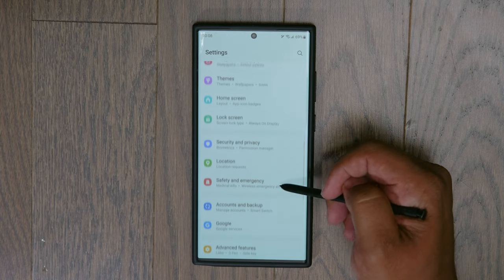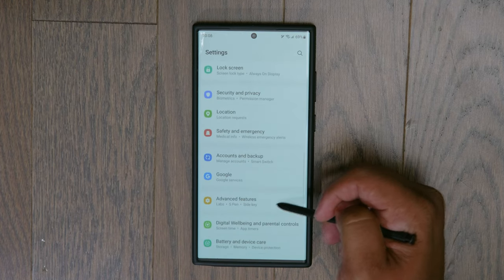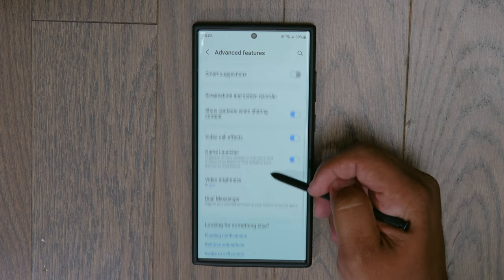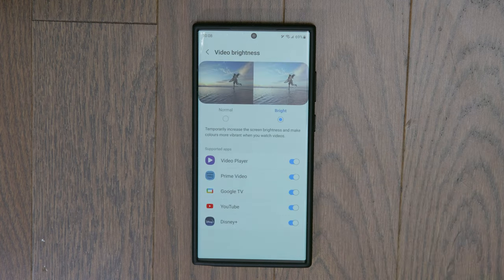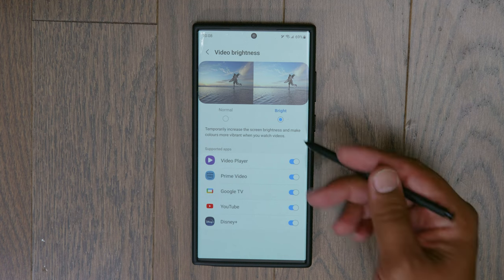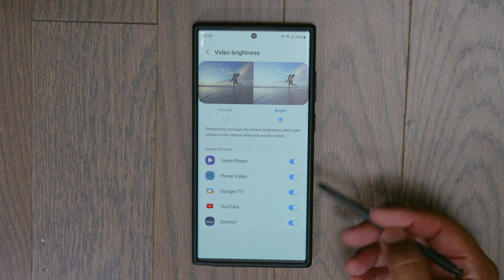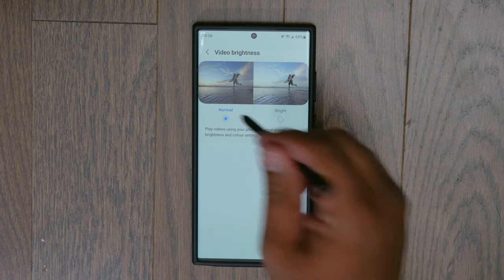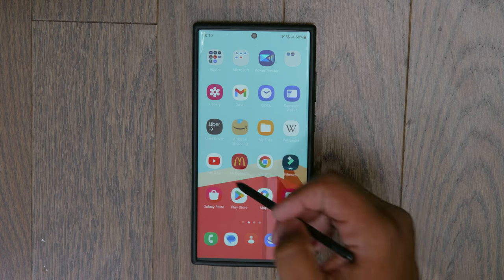Change this setting if youtube app increases brightness on your Samsung Galaxy device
In this video, I show you how to disable a setting that may increase your Samsung Galaxy S23 Ultra's display brightness when the Youtube app is open. Some othet apps that may be affected by this setting are Amazon Prime and Netflix. This should work for most variants of the  Samsung Galaxy S23, S22, S21and many other Samsung Galaxy Phones and Tablets. I use  a Galaxy S23 Ultra in this video running Android 13, and One UI 5.1.